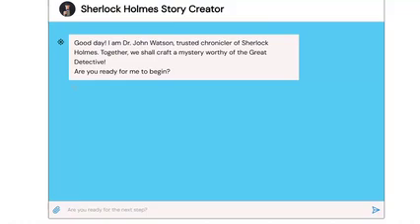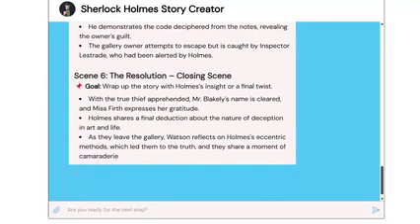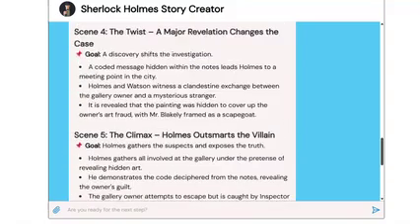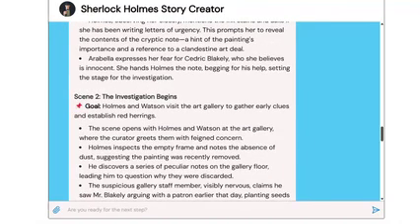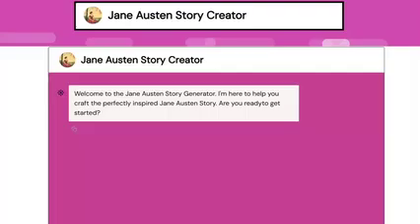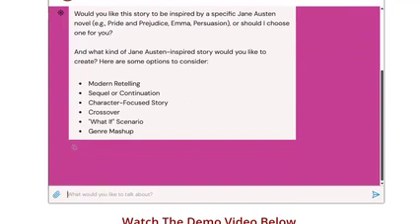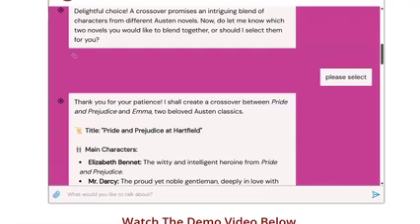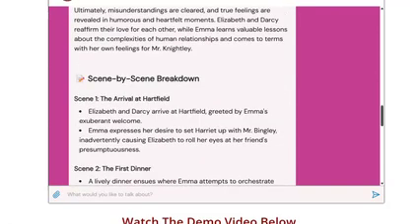Easy PD fiction short demo Live Demo (Succeed With Content)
Tap Into a $28 Billion Market—Your Audience Will Love This Easy, Passive Income Opportunity!